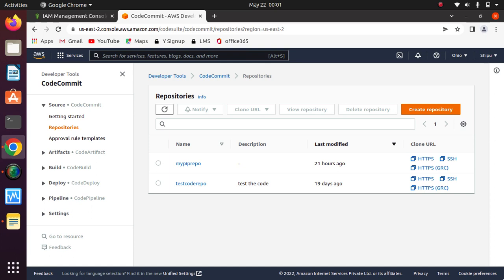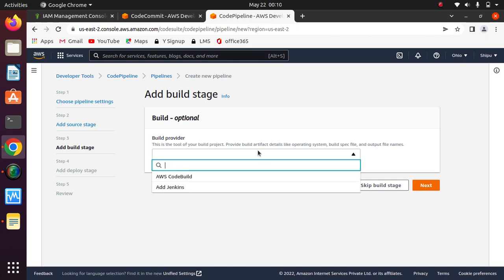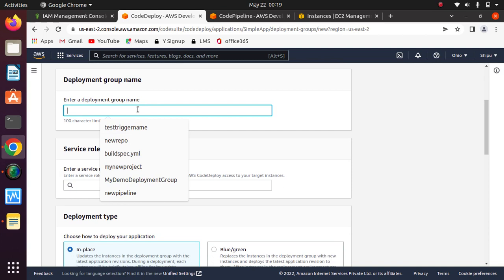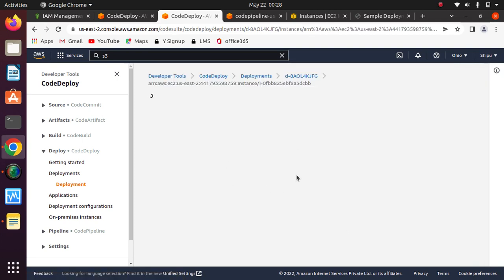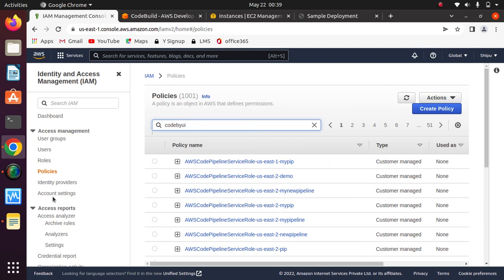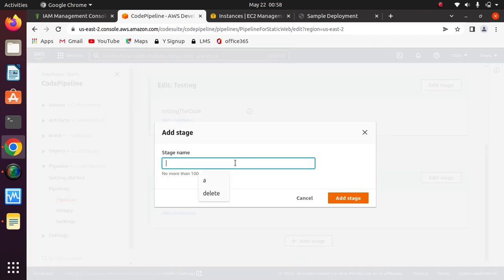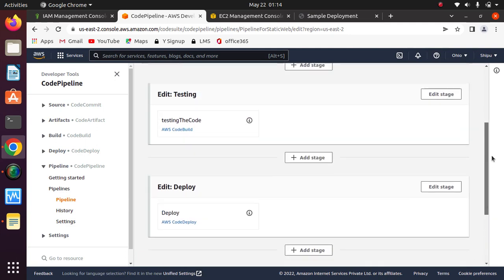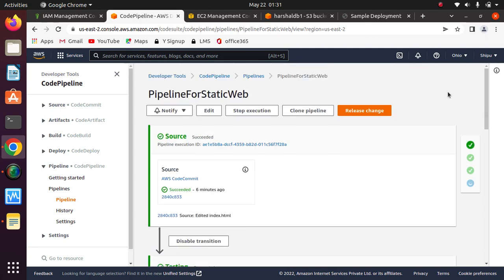AWS codepipeline : create pipeline to test and deploy App on EC2 Instance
Codecommit == CodeBuiild == CodeDeploy == Manual Approval == Prod Deployment